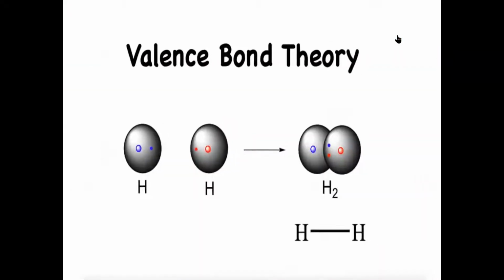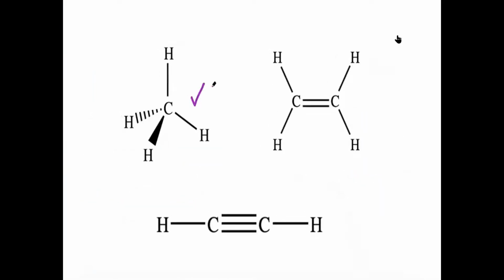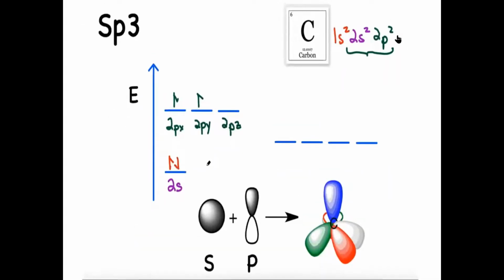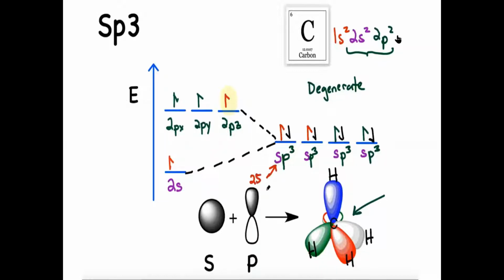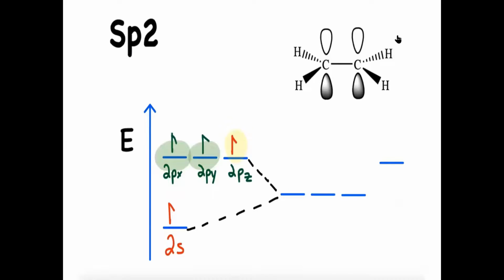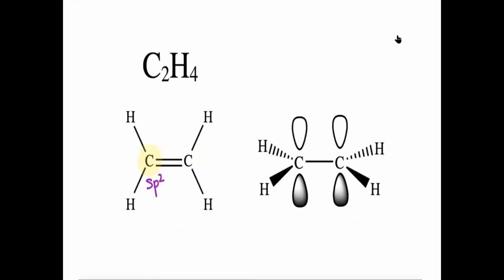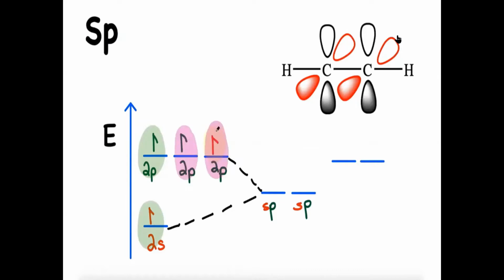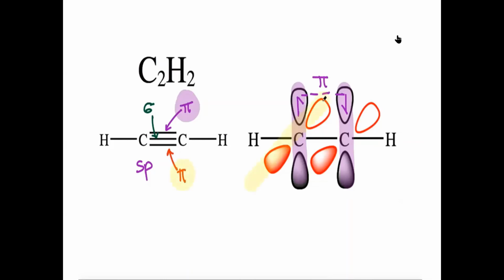Organic Chemistry Lecture 1 part 5 - Couse Knackers explanation on hybridisation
Sp3 hybridisation